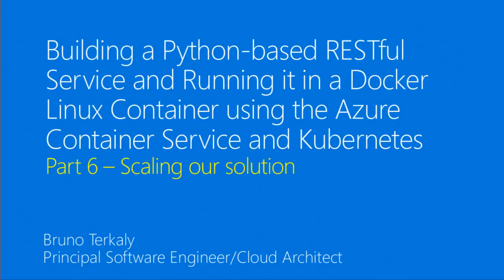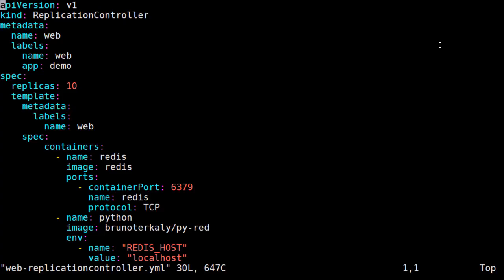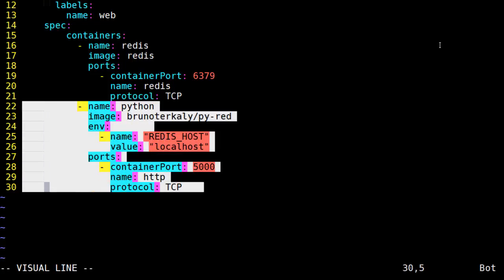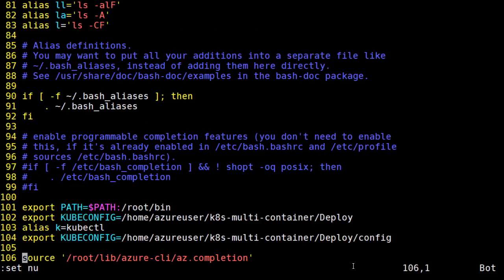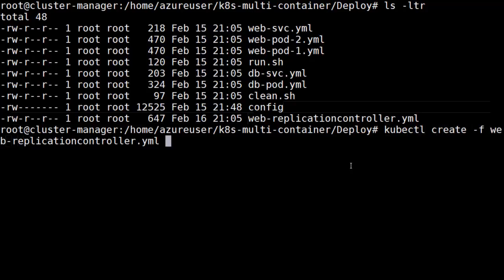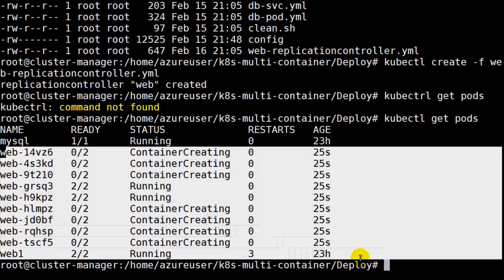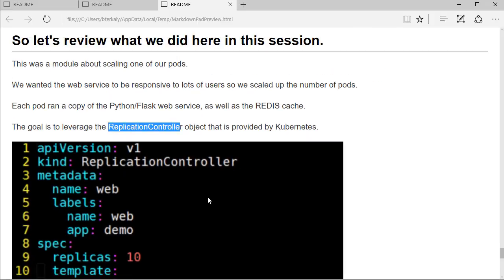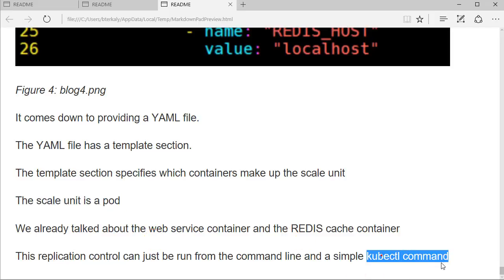Hands - On Kubernetes: How to Scale Containers in the Cluster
This is a module about scaling one of our pods.
We wanted the web service to be responsive to lots of users so we scaled up the number of pods.
Each pod ran a copy of the Python/Flask web service, as well as the REDIS cache.
The goal is to leverage the ReplicationController object that is provided by Kubernetes.
It comes down to providing a YAML file.
The YAML file has a template section.
The template section specifies which containers make up the scale unit.
The scale unit is a pod.
We already talked about the web service container and the REDIS cache container.
This replication control can just be run from the command line and a simple kubectl command.